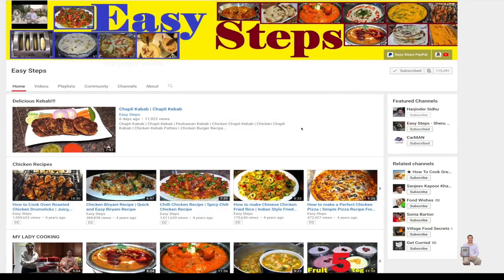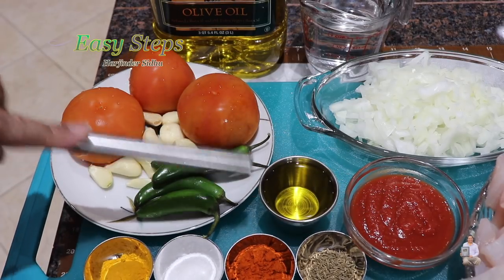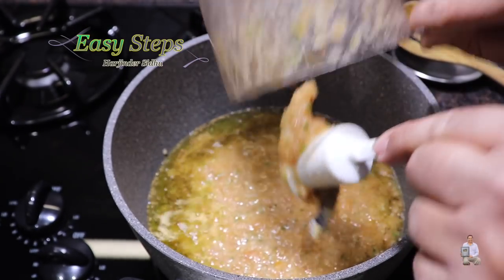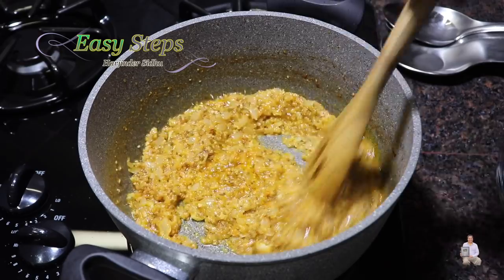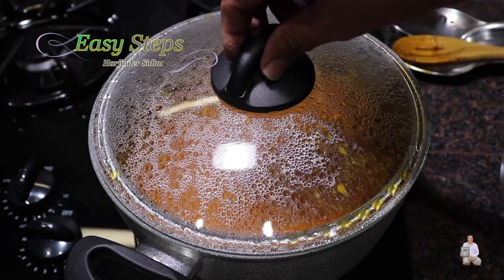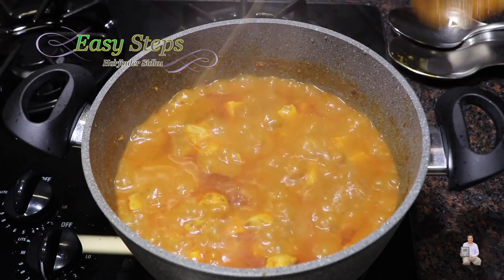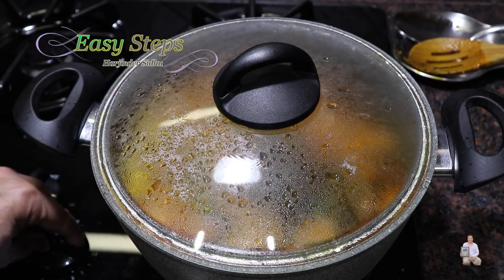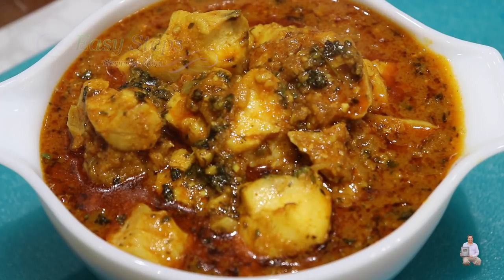How To Cook Rock Fish Curry Recipe | Hot & Spicy Garlic Fish Curry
How To Cook Rock Fish Curry Recipe | Fresh Wild Rockfish Curry Recipe | Hot & Spicy Garlic Fish Curry

Ingredients List:
2 lbs. Wild Rockfish
1= Yellow Onion
1= Cup Water
10= Garlic Cloves
4= Serrano Chili
3= Tomato
2= Tbsp. Olive Oil
2= Tbsp. Tomato Sauce
1= Tsp Cumin Powder
1= Tsp Coriander Powder
1= Tsp Garam Masala
1= Tsp Ajwain | Carrom Seed
1= Tsp Turmeric Powder
1= Tsp Salt to taste
1= Tsp Kashmiri Mirch
1= Tsp Cumin Seed
2= Tsp Kasoori Methi